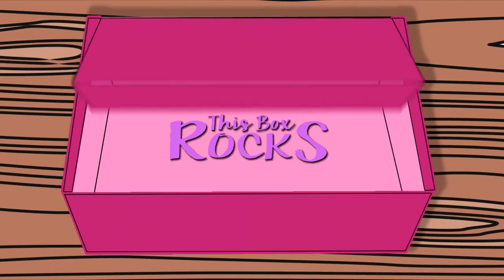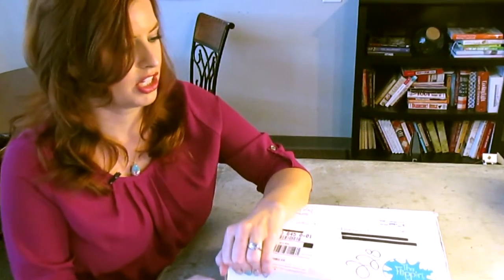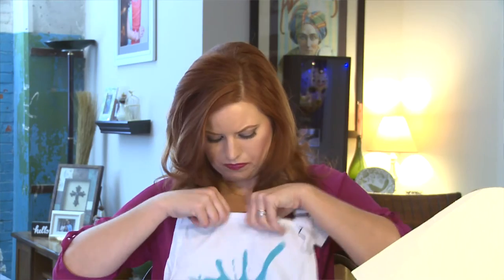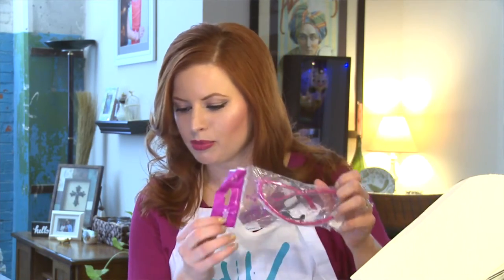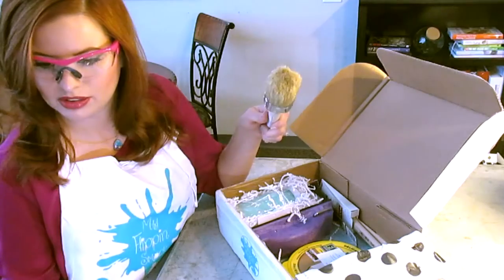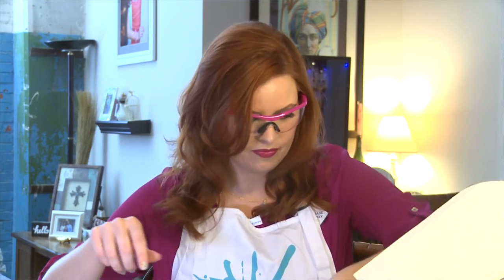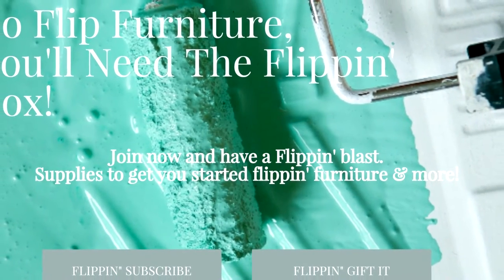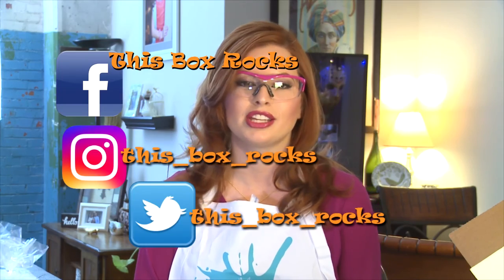The Flippin' Box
If you are a DIYer you will FLIP for The Flippin' Box! This is a quarterly subscription that provides everything you need to flip a piece of furniture. Your first box will be the Welcome Box and contains all the supplies to get you started. After that, the boxes will contain seasonal items and colors with fun project ideas. You can also special order straight from the website. If you need inspiration, follow @theflippinspot on instagram! Jill is very talented! This starts at $99.00 a month, but you save a little if you prepay several months in advance. Did I mention how flippin' cute everything is? Your last name doesn't have to be Flippin to enjoy the adorable smock. I think this is a great value because you get SO MUCH. I plan to make over a little desk and I can't wait to show you guys my finished product. Wish me luck! You can visit theflippinbox.com or theflippinspot.com to order.

Special THANK YOU to Jill at the Flippin Spot for sending me this awesome box complimentary for review.